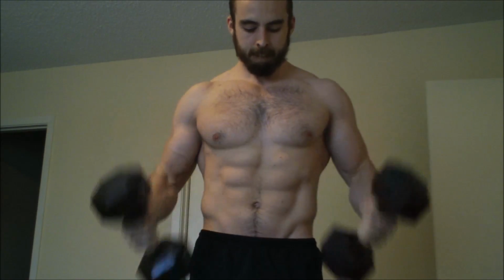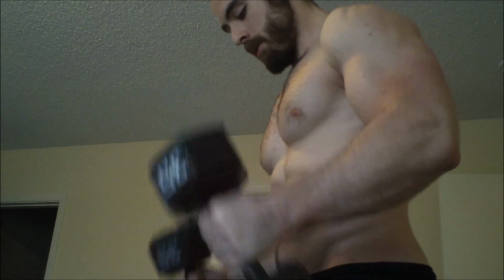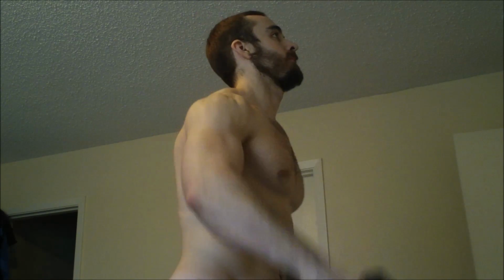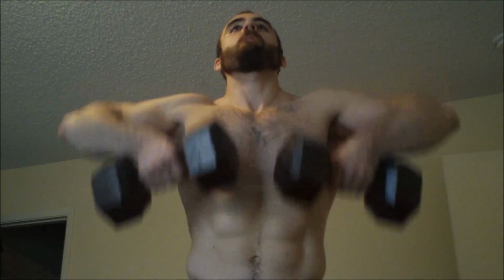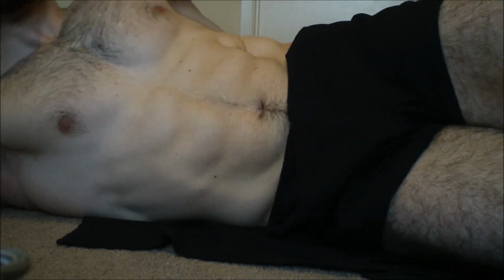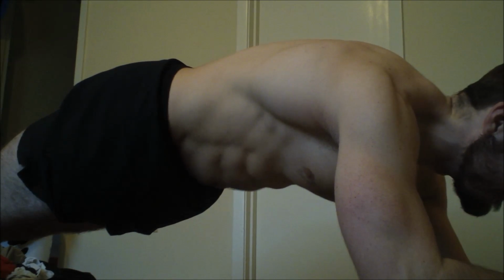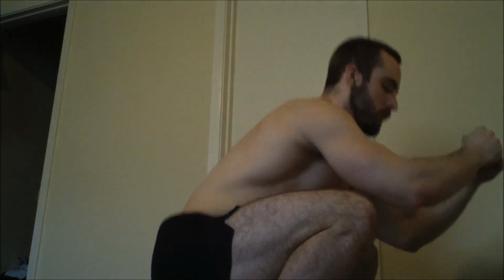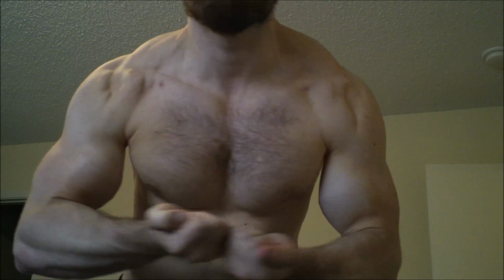BajheeraIRL - At Home Workout w/ Fitness Q&A :D - Gamer Workouts! :D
Hey what's up guys, Bajheera here! :D Went to the Gym for a solid Shoulders & Arms Workout, then came home, had my delicious Cookies and Creme Protein drink, and decided to film a bit of At-Home workout stuff and answer a few questions I've been seeing in the comments! :D

I really appreciate all of the positive feedback you guys have been giving me on these videos, and I am more than happy to keep making them for you :)